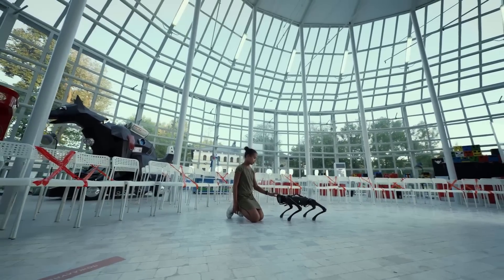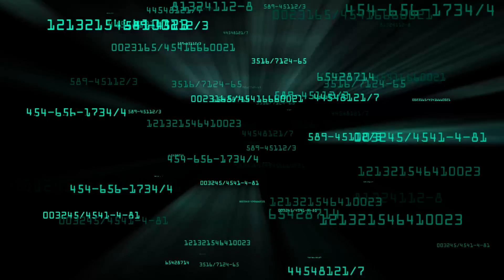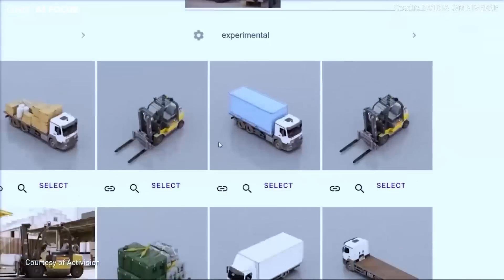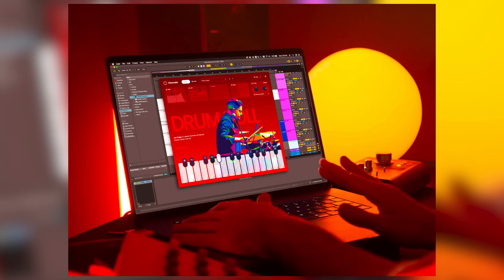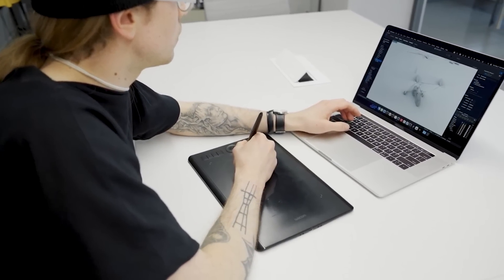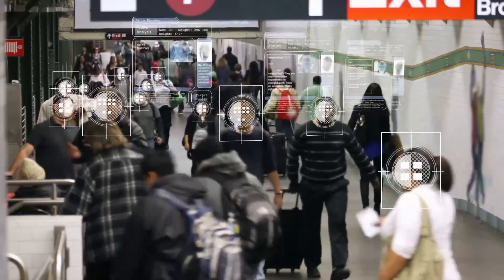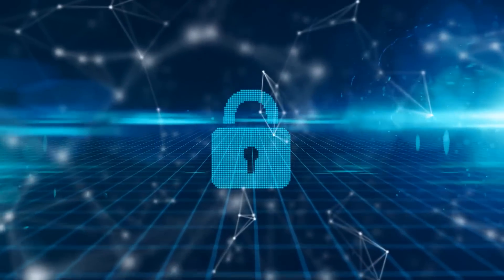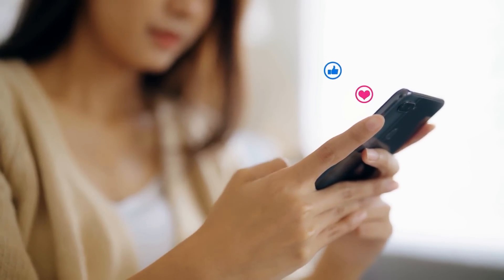Introducing GPT-5 Next Gen 7 Breakthrough Abilities Shaping the Future of AI OpenAI Reveals All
Our world is changing and so is AI. In this video, we're introducing you to GPT-5, the newest generation of AI that is changing the game.

OpenAI, the company behind GPT-5, has released a video revealing all the details about this groundbreaking AI. GPT-5 is able to learn and evolve faster than any other AI before it, and this is only the beginning. With GPT-5, we're looking into the future of AI and what it will be capable of. So be sure to watch this video and stay up-to-date on the latest in AI development!